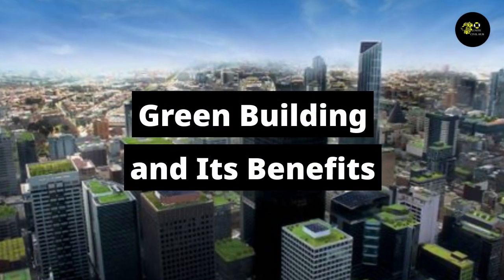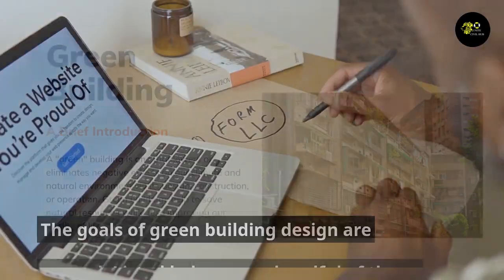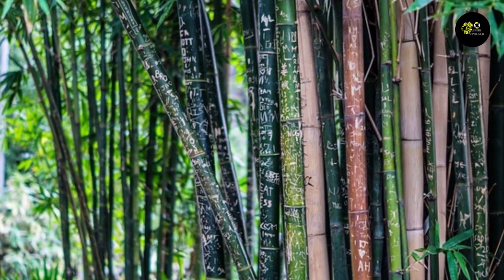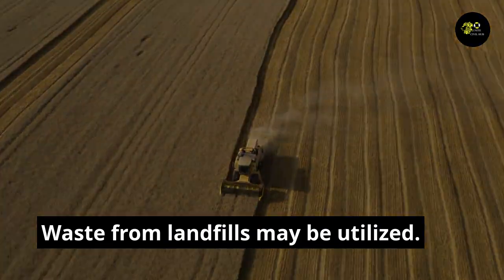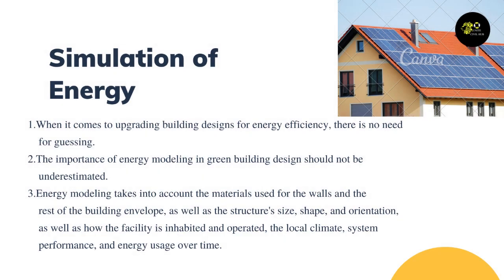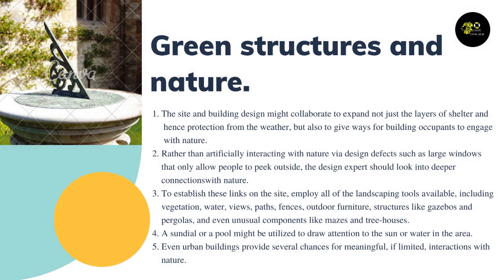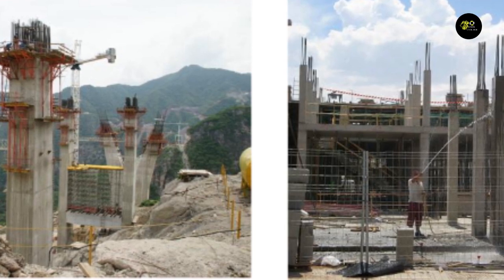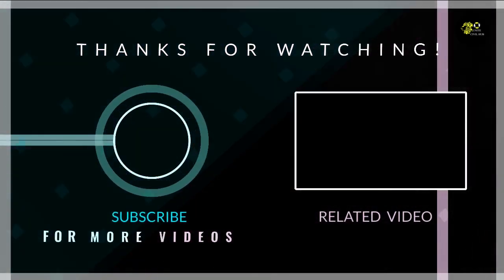"What is Green Building" | (Sustainable architecture) | (Green building benefits)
Learn about the green building model, what green building is, and what the benefits are of green building. Green building is becoming more and more popular, but what is it and what are the benefits?

In this video, we'll discuss the green building model and what it is. We'll also discuss the benefits of green building and how it can help you reduce your environmental impact. Finally, we'll look at how green building can be achieved using a variety of methods, from traditional construction to innovative sustainable architecture. So whether you're looking to green your office or home, this video is a great starting point!